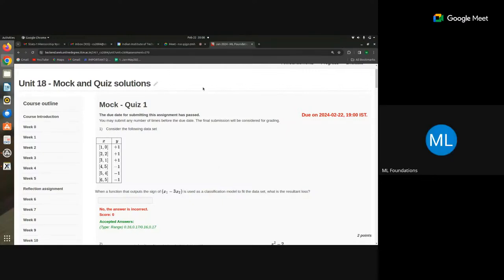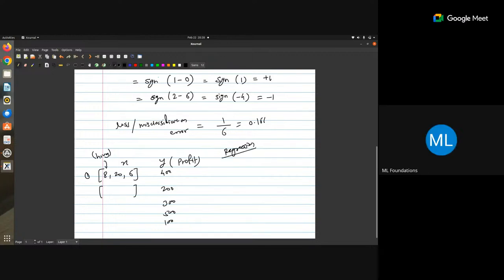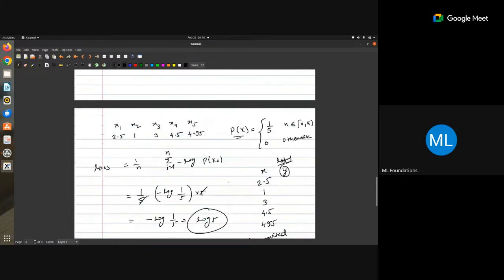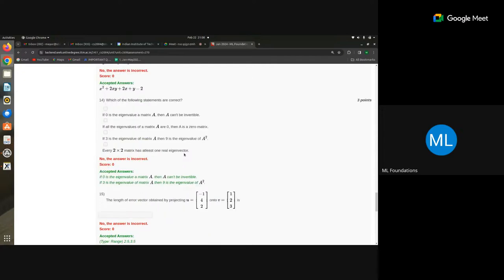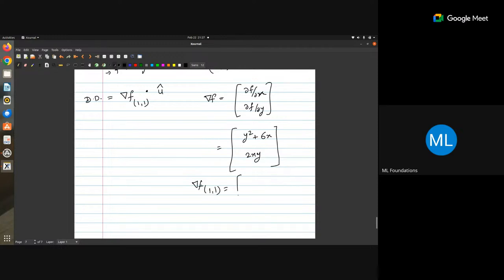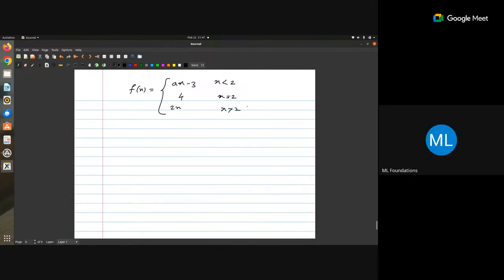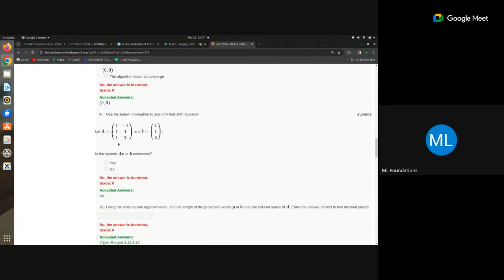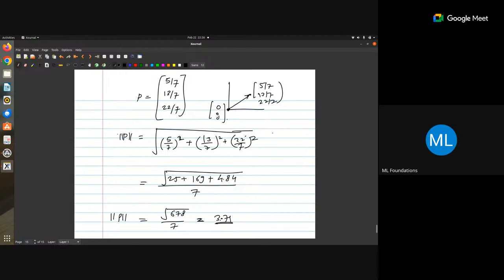Revision session: Week 1 and 2